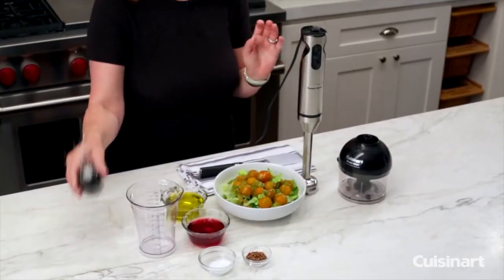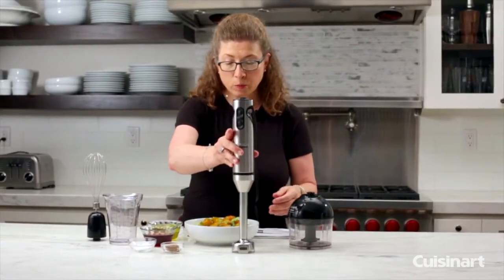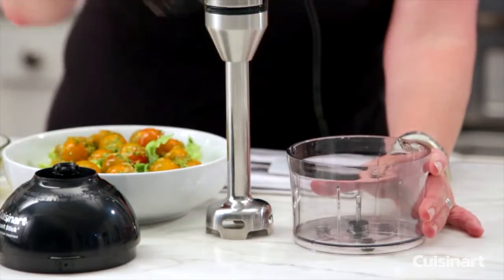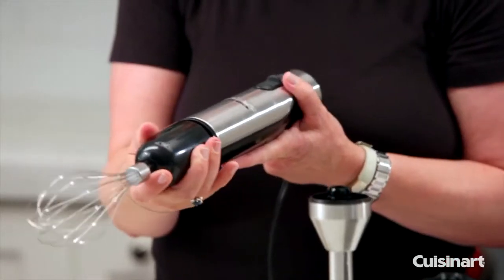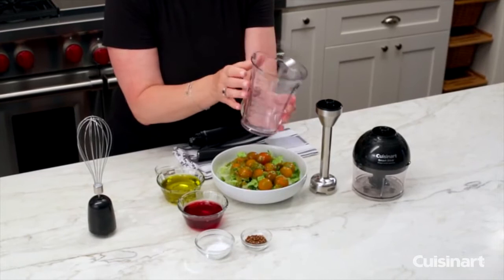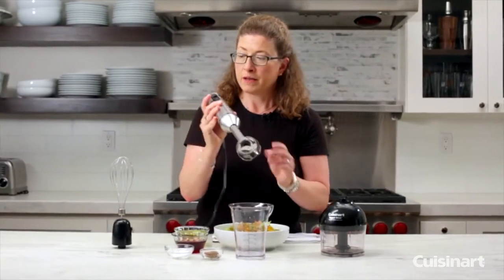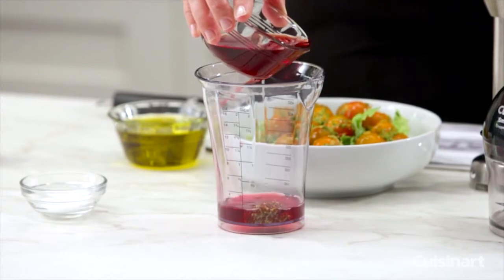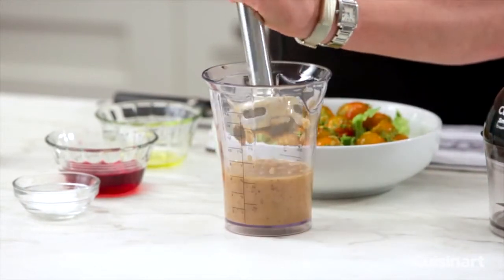SMART STICK TWO SPEED HAND BLENDER (CSB-85C)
Cuisinart presents a sophisticated hand blender that does a lot more than blend! The elegant brushed stainless steel Smart Stick Hand Blender has its own chopper/grinder attachment, and enough power to chop nuts, grind hard cheeses, and whip up voluminous meringues and creamy toppings in seconds. Offers the easy operation and cleanup that make Cuisinart a favourite.